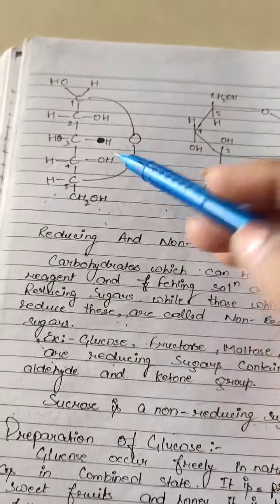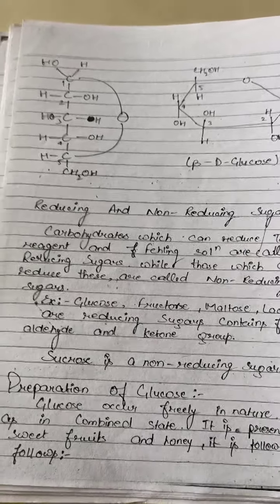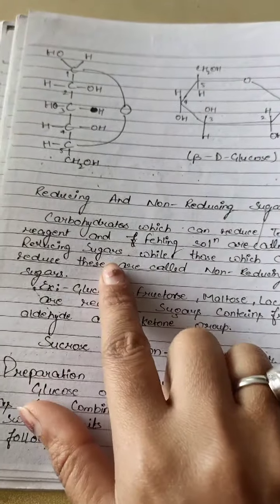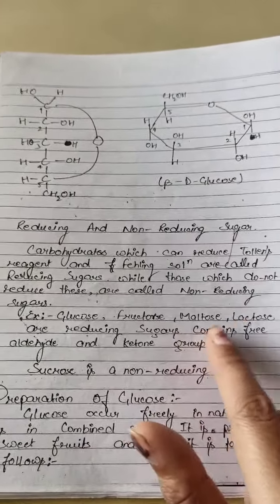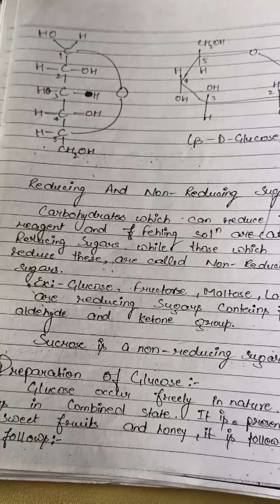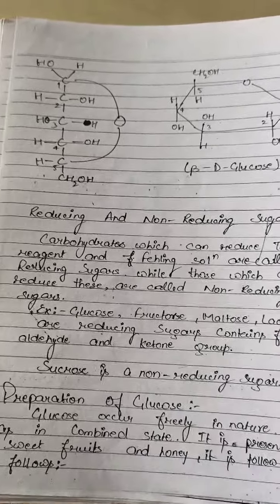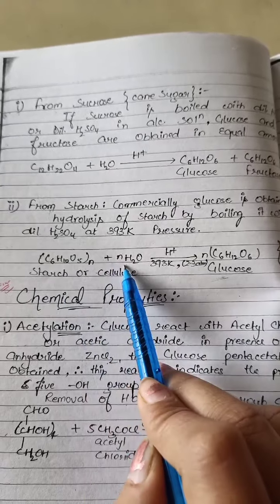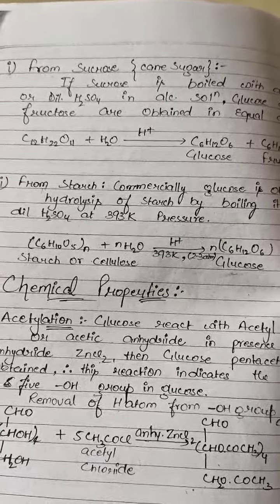Pyronose structure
Biomolecules